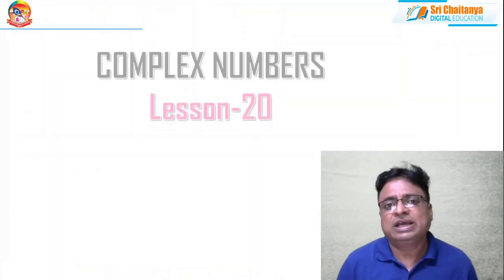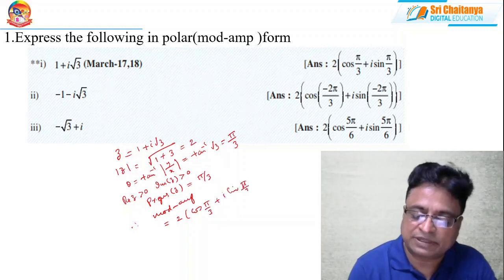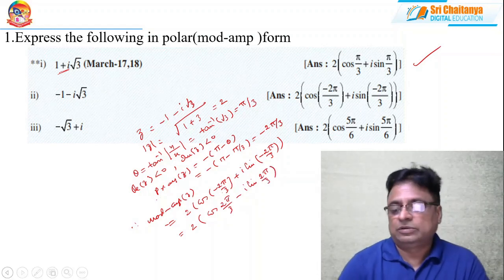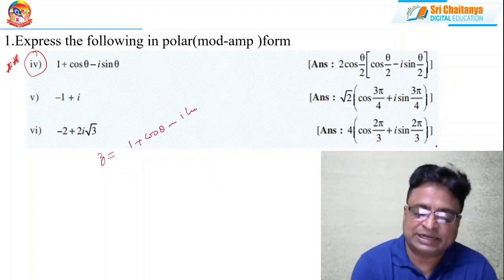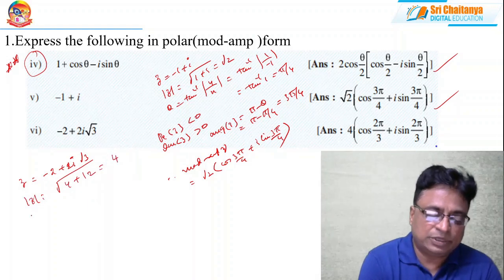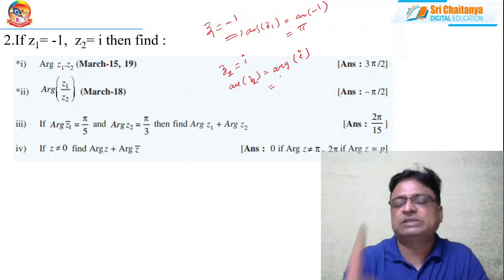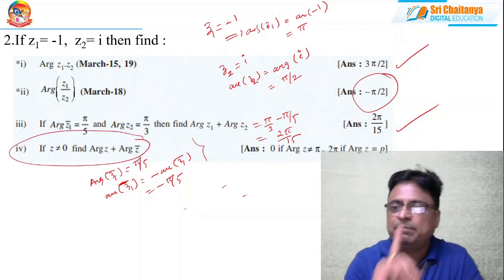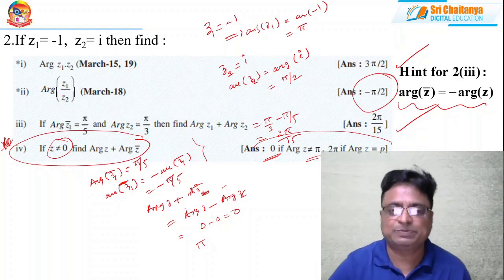COMPLEX NUMBERS||LESSON-20||M UMASANKAR||JEE MAIN & ADVANCED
IMPORTANT LINKS:
 2)LAGRANGE'S MEAN VALUE THEOREM|MEAN VALUE THEOREMS|